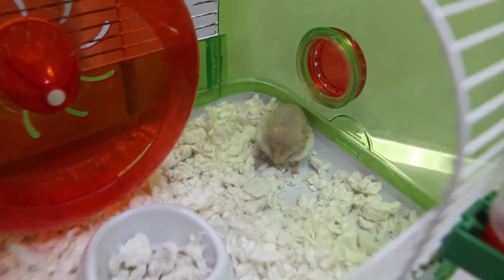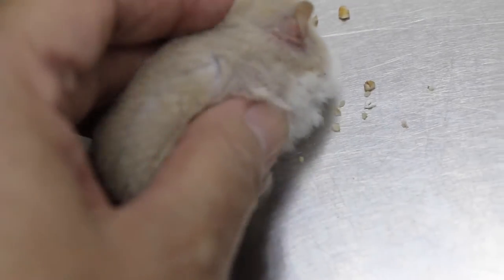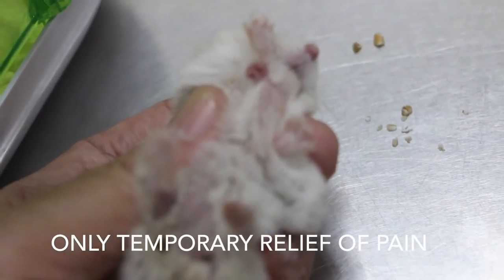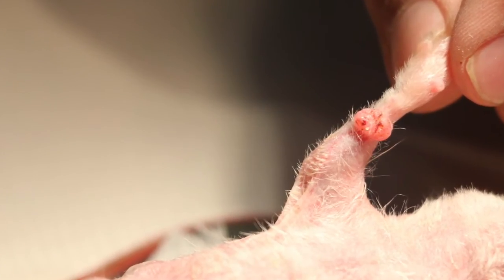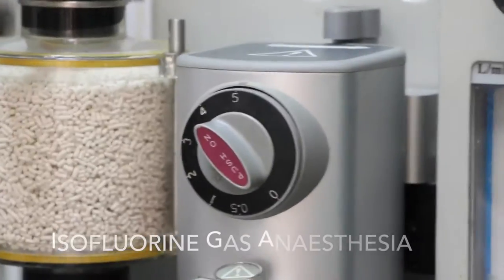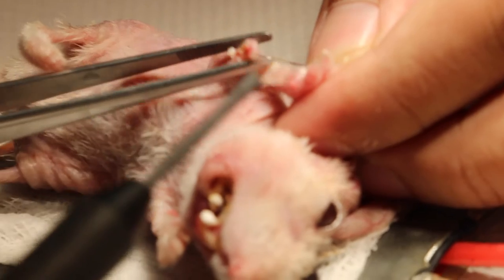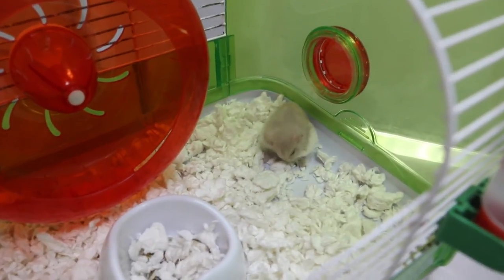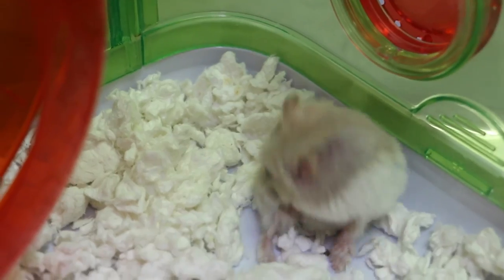FINAL VIDEO: A dwarf hamster keeps licking his elbow - electro-surgery is useful in wart removal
Sometimes, a doctor may make a diagnosis without a physical examination. For example, I hear of a story about a specialist who prescribe repeat high blood pressure medication without examining the patient.

For this case, the first vet did not see the elbow wart as he or she did not lift up the hamster to examine the lower side and diagnosed the itchy hamster as suffering from environmental causes.

I noted a right sided scratching, a circular right- sided flank wound and right-sided ear area inflammation. When I examined the dwarf hamster upside down, there was a large hidden wart just in front of the lower side of the right elbow. Inflamed and bitten. This would be the cause of the itchiness. Electro-excision of the wart should resolve the problem.

I advised no more sand bath or deep food bowls to irritate the elbow after surgery for the next two weeks.

It is best to examine every part of the itchy dwarf hamster as the cause may likely be just an irritating lower elbow wart.

Every hamster owner expects no anaesthetic death on the operating table. In this case, isoflurane gas is given in just sufficient amount with the hamster in a container. The wart was
excised in a split second. The hamster went home the next day. No bleeding because I used electro-surgery.